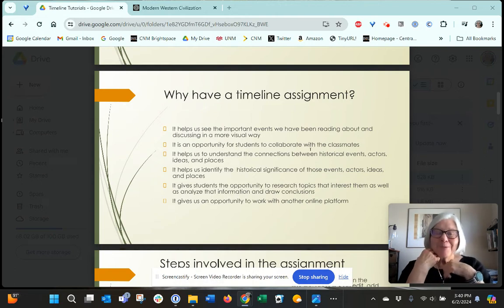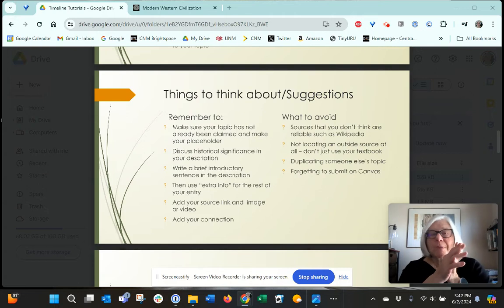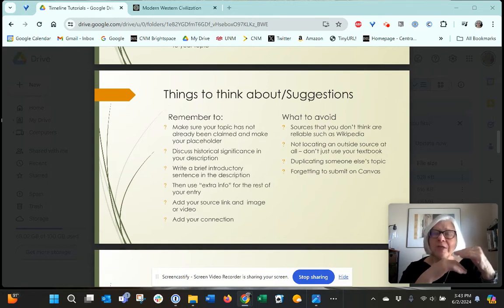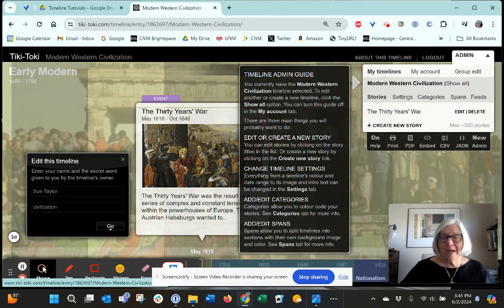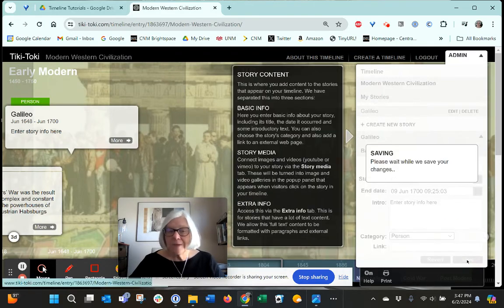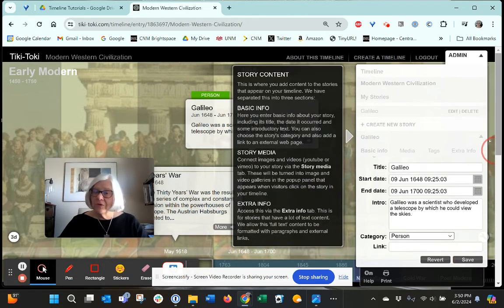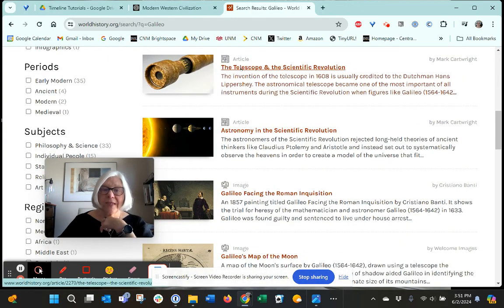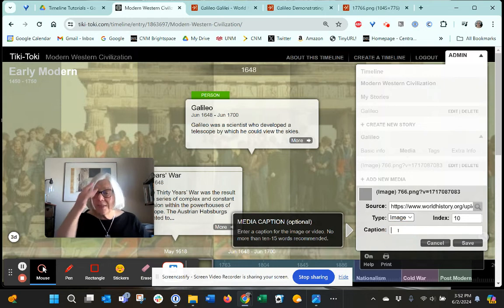Timeline Tutorial UNM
Introduction to timeline assignment